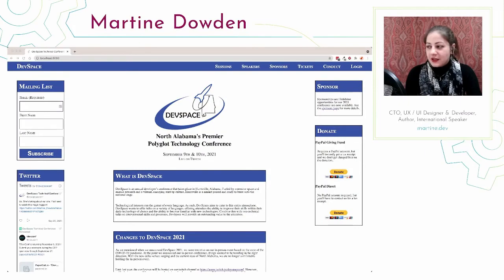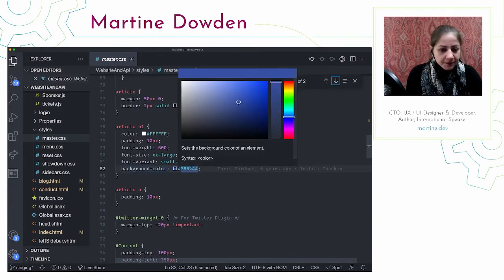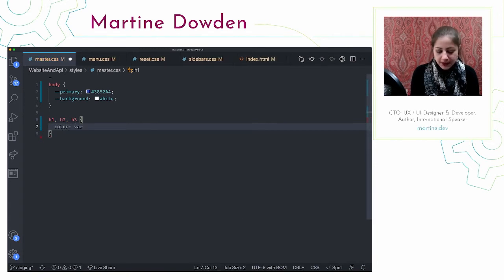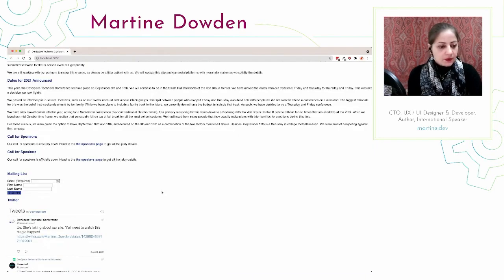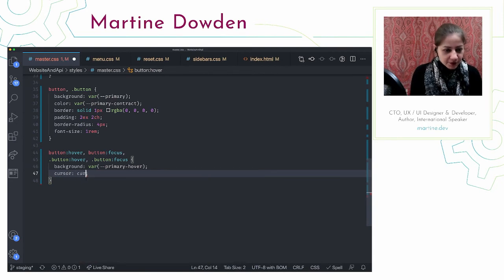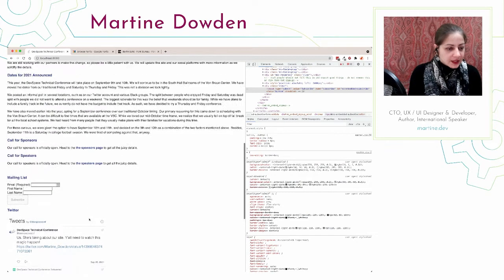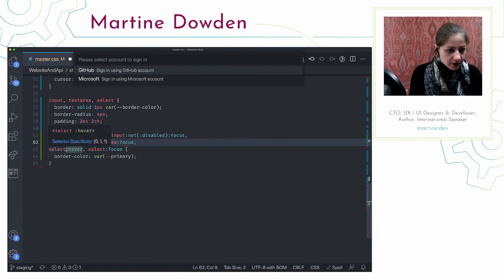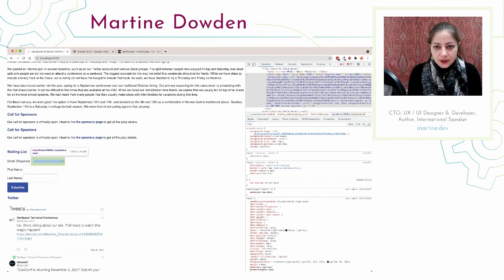E:01 Restyling devspaceconf.com: Setting up the Theme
First twitch stream of the Restyling devspaceconf.com Website series where I take the devspaceconf.com website completely restyles the UI from the grounds for usability, accessibility, and visual appeal.
In this episode, I strip the site of its CSS, to start building a new theme from the grounds up.

For more information about how to structure and architect your CSS check out my book Architecting CSS

The code for the project being worked on in this vide can be found on github